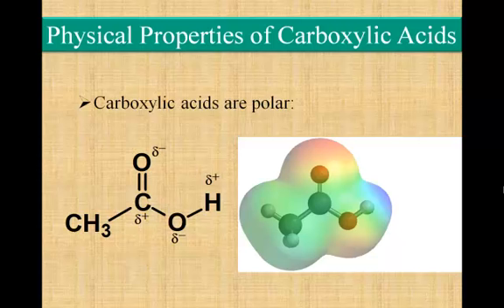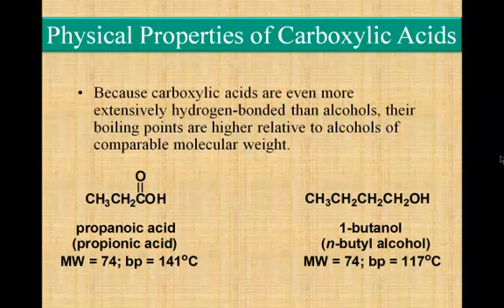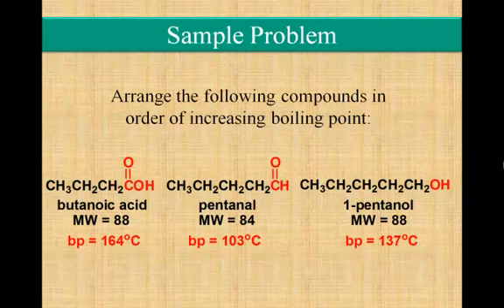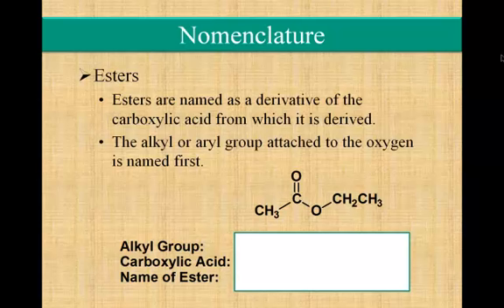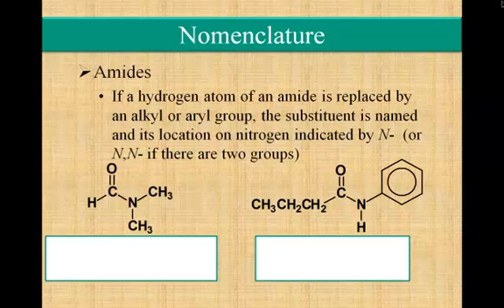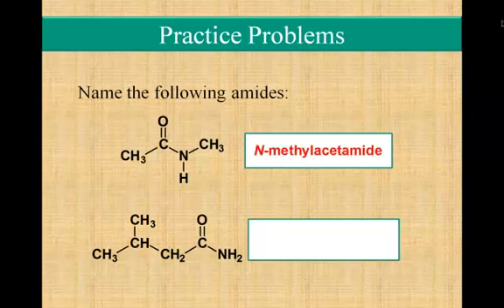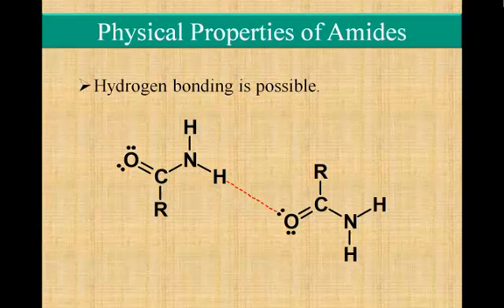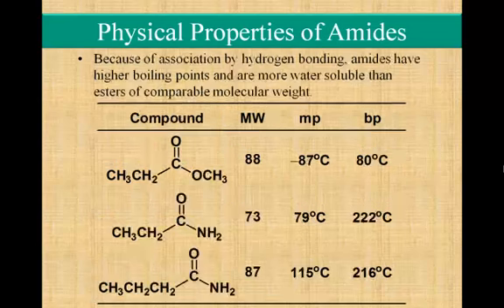Carboxylic Acids and Derivatives: Properties and Nomenclature